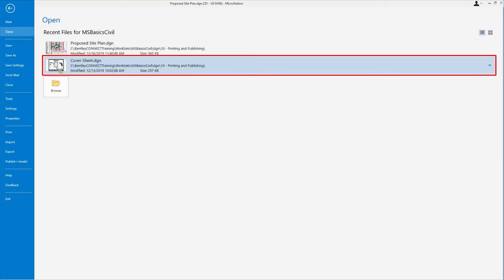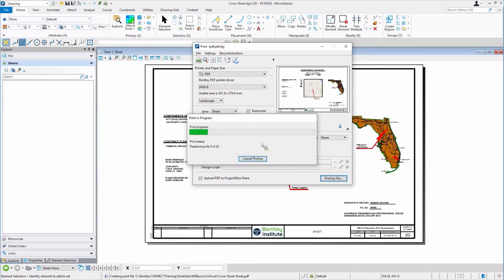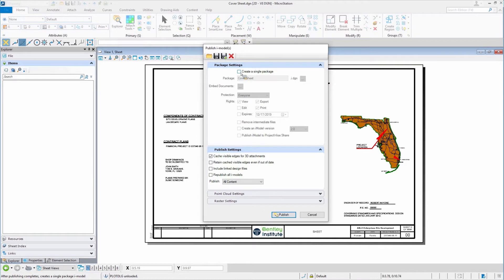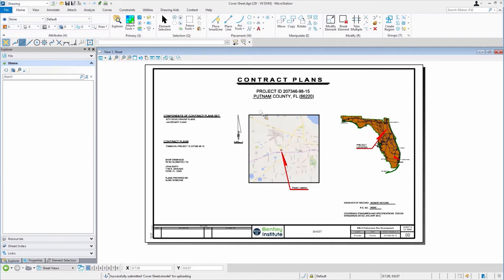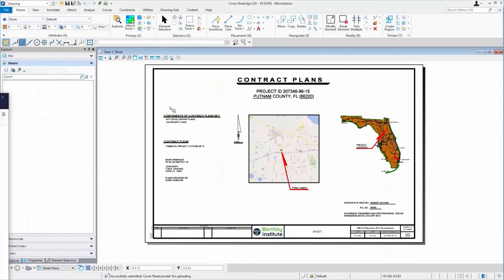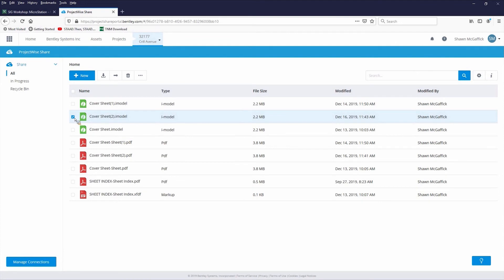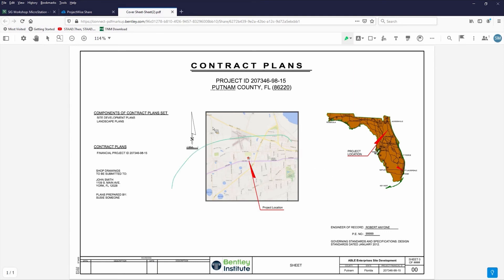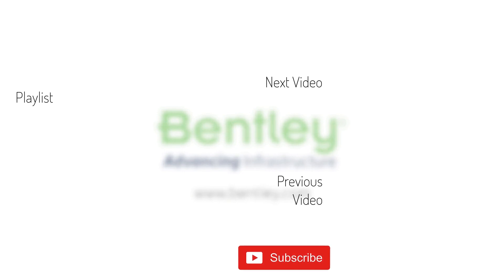6 Publishing an i-model and Uploading a PDF to ProjectWise Share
A benefit of using a MicroStation ProjectWise Project is the sharing of data via mobile, web and desktop applications.  This video walks through a simple example of publishing an I-model and printing a model to  a PDF that is uploaded to ProjectWise Share for mobile, web and desktop use.